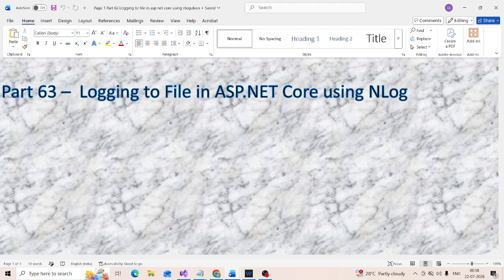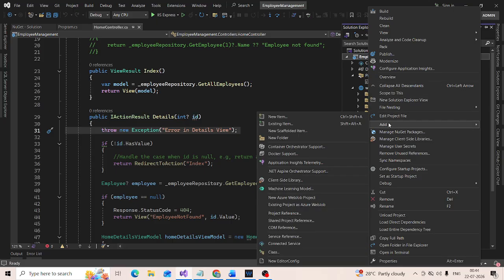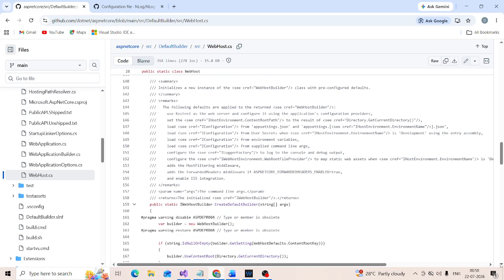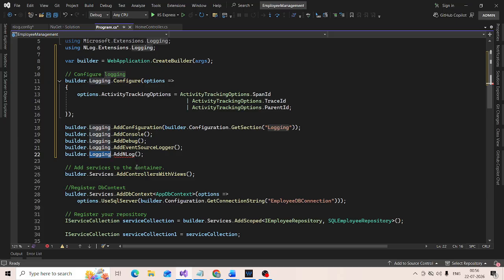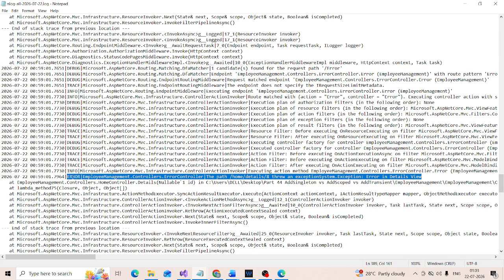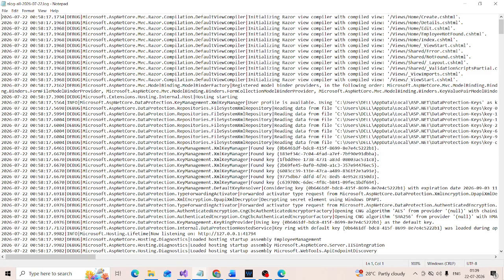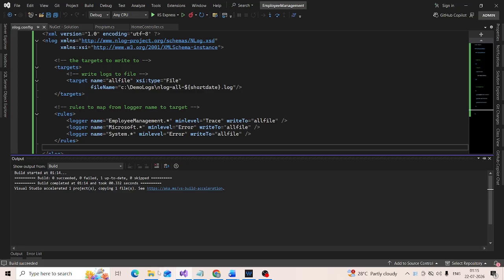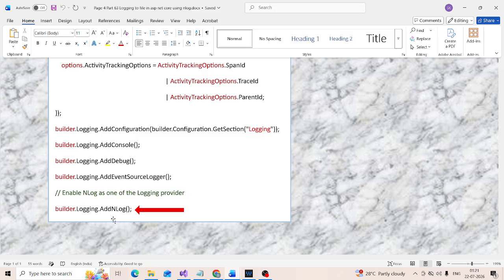Part 63 Logging to file in asp net core using nlog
Logging to a file in ASP.NET Core using NLog is the practice of recording application events, errors, and diagnostic data into physical text files (such as .log or .txt) using the third-party NLog library. While ASP.NET Core has a built-in logging framework, it lacks a native, out-of-the-box provider to write logs directly to a physical file. Integrating NLog resolves this limitation by acting as an external logging provider that captures framework and application events, processes them according to custom rules, and writes them cleanly into designated files.Core Concepts & MechanicsThe Target ('target'):
The definition block where you specify where the logs go. To log to a file, you set the target type to File and define attributes like the file name pattern (e.g., logs/app-${shortdate}.
log) and layout formatting.The Rule ('rules'): The routing system that maps your code's logging statements to a specific target based on severity levels (like Info, Warn, Error) or
namespace names.Structured Logging: NLog allows you to write structured information (like JSON formatted text) rather than just plain text strings, making it much easier to parse
and search through file logs later.Why Developers Use ItPersistent Storage: Unlike console logs that disappear when the app terminal is closed, file logs persist over time.File
Archival & Rotation: NLog can automatically archive older files by date or size so individual text files do not crash the host server.Asynchronous Execution: NLog can offload file
writing to background threads to prevent disk operations from bottlenecking application performance.